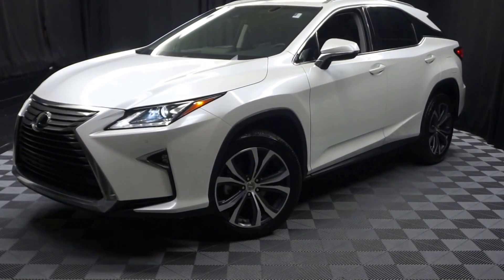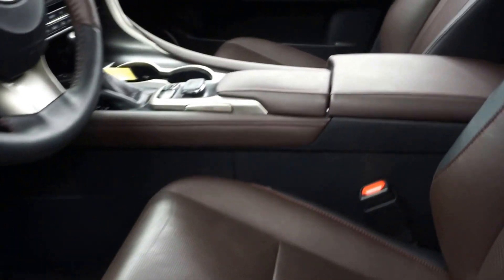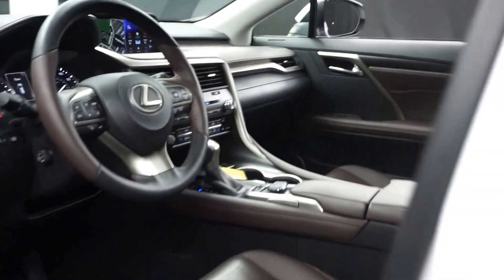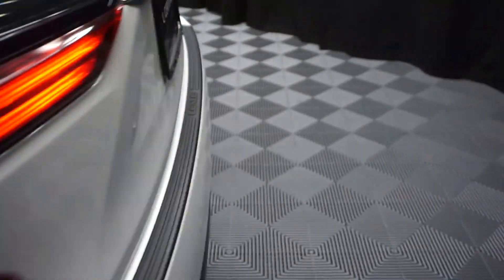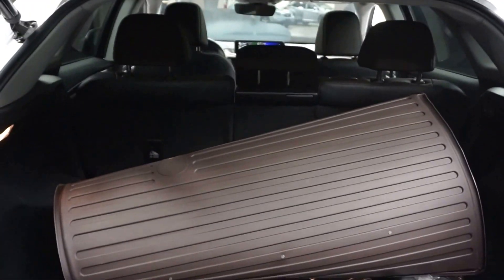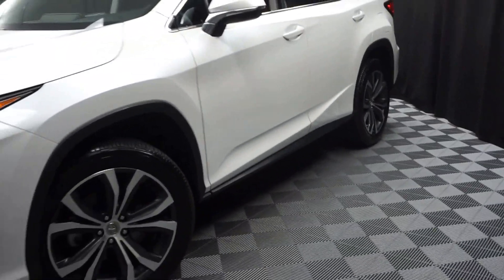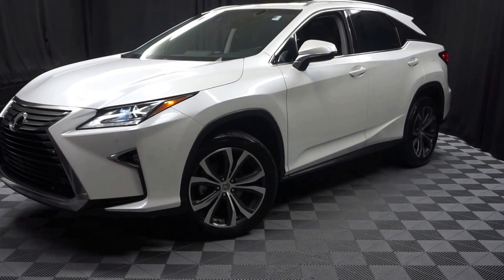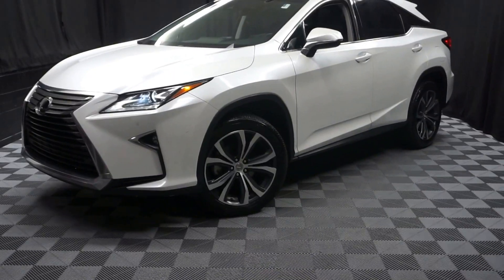2016 Lexus RX350 WalkAround Lexus of WIlmington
2016 Lexus RX 350 in Eminent White Pearl, NAVIGATION, 2 KEYS, AWD, BACK UP CAMERA, BLIND SPOT MONITOR, DEALER SERVICED, MOON ROOF, and ONE OWNER. AWD, Noble Brown w/Leather Seat Trim, All-Speed Dynamic Radar Cruise Control (DRCC), Bi-LED Headlamps w/Automatic High Beam, Lane Departure Alert w/Steering Assist, and Lexus Safety System Plus.

If you demand the best things in life, this fantastic 2016 Lexus RX is the one-owner SUV for you. L/Certified by Lexus includes up to a 6 Year/Unlimited Mileage Warranty from the original in-service date, with a minimum of 2 Year Coverage from the date of purchase. Every L/Certified vehicle comes with a complimentary scheduled maintenance program for 2 Years or 20000 Miles; whichever comes first. Also included is a 161-point inspection/reconditioning, 24/7 roadside assistance, trip-interruption services, Towing Lockout Service, Emergency Fuel Service, and a complete CARFAX vehicle history report. This terrific Lexus is one of the most sought after used vehicles on the market because it NEVER lets owners down.